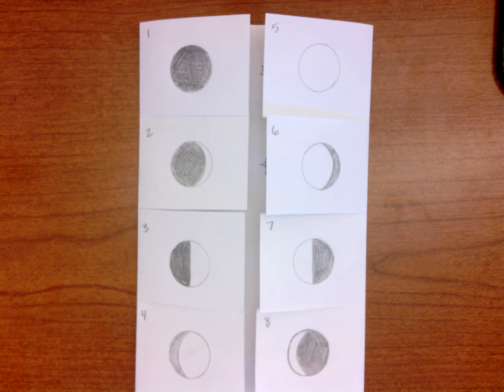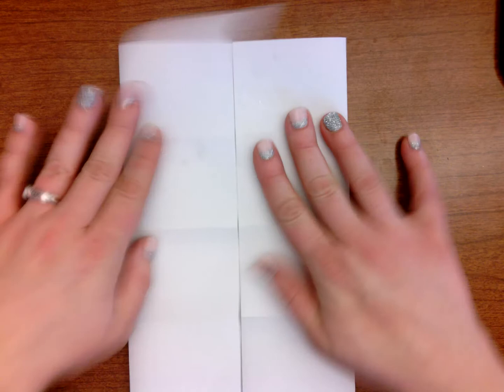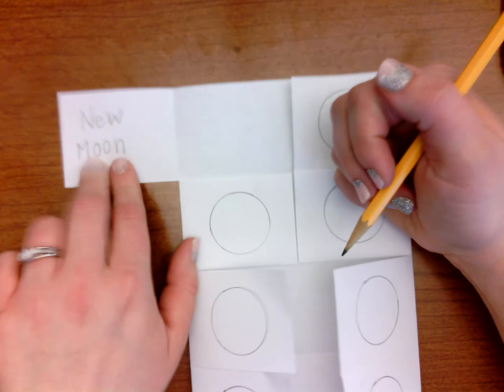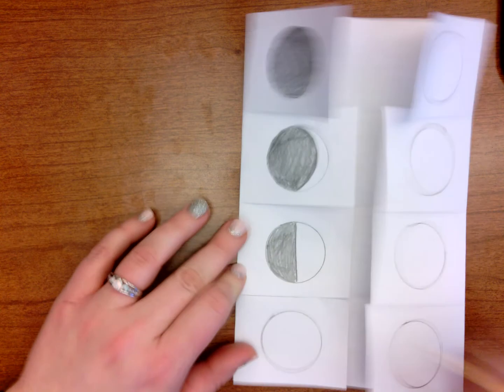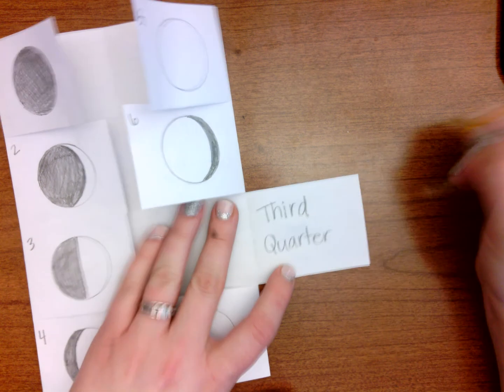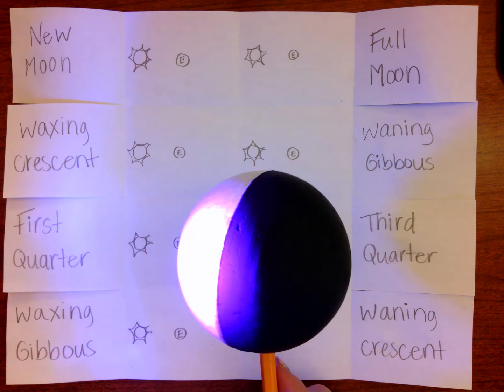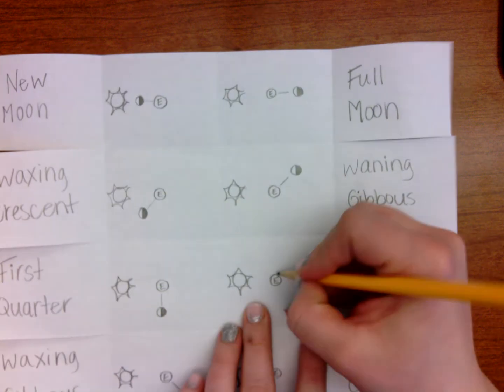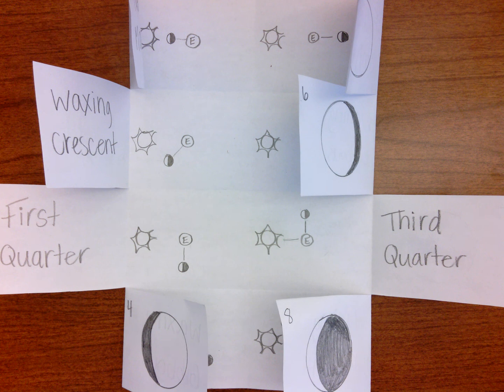Phases of the Moon Foldable Walkthrough